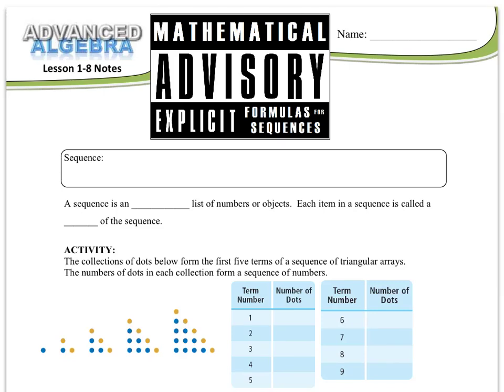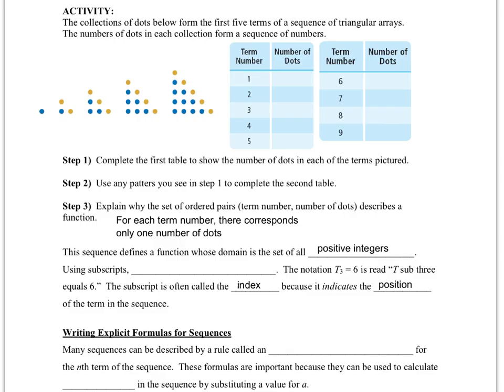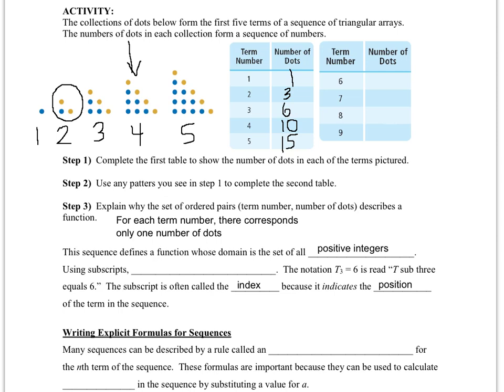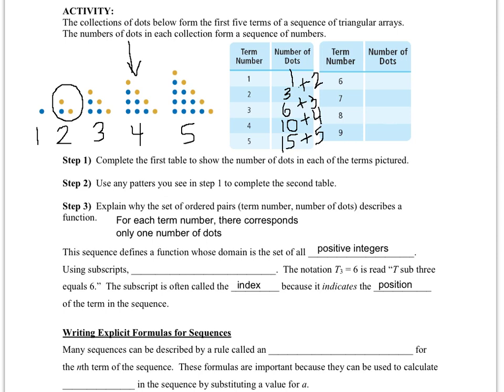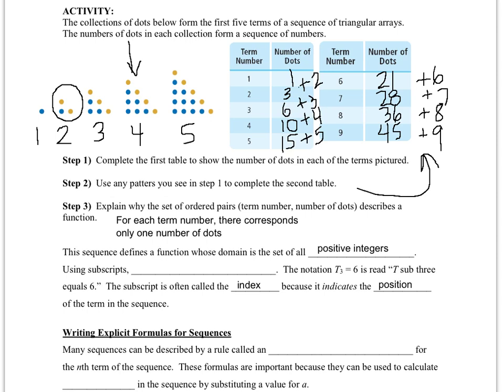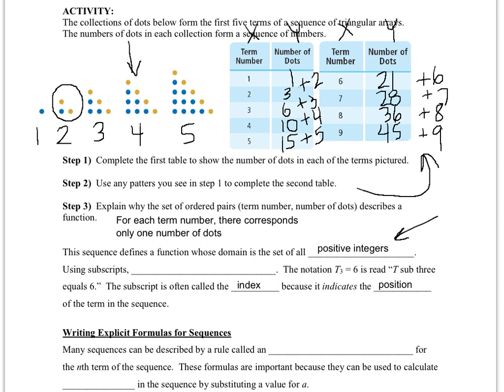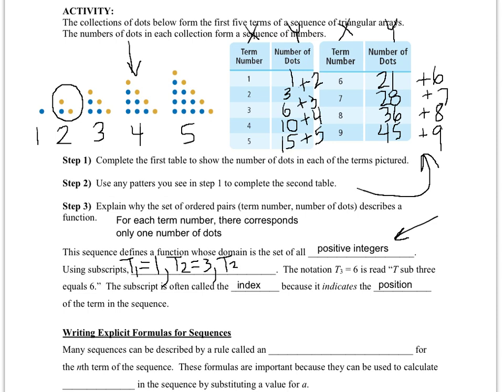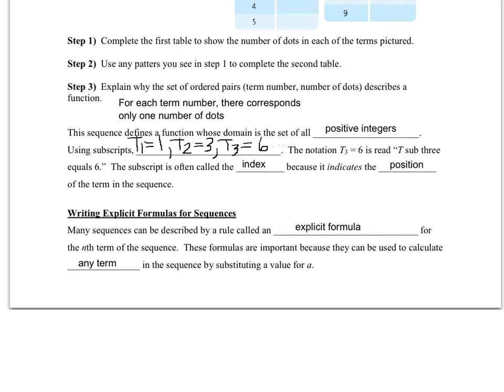Lesson 1.8 Part 1